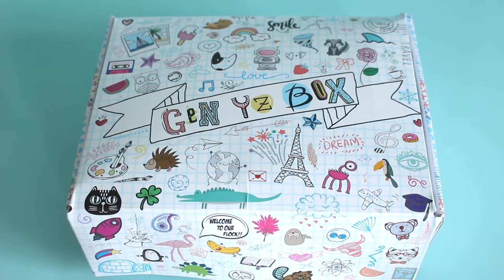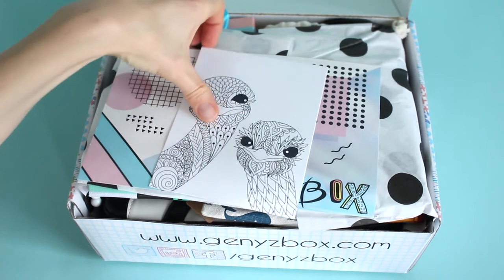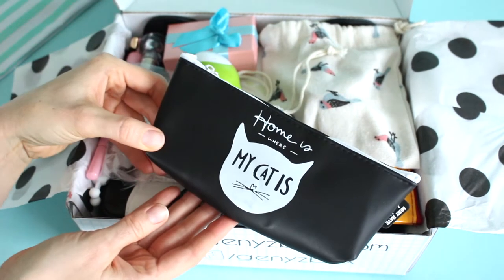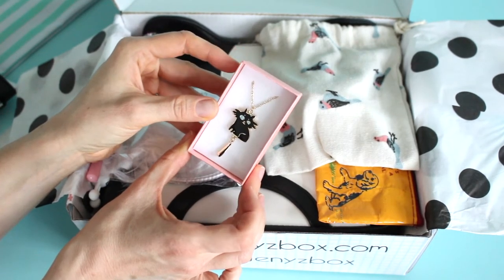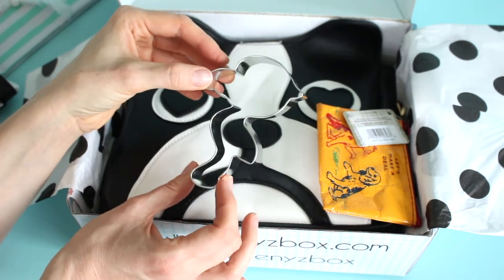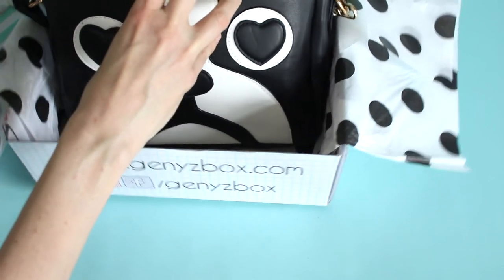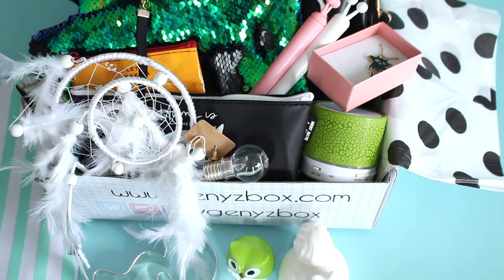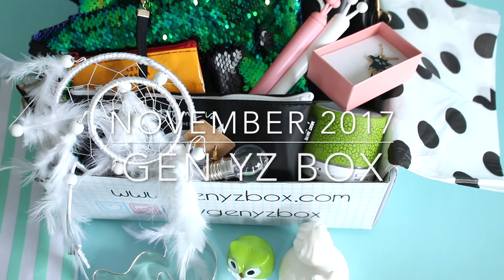Gen YZ Box Subscription Box Unboxing November 2017